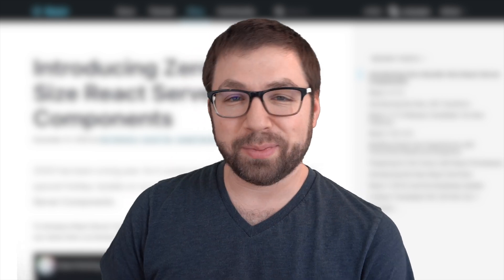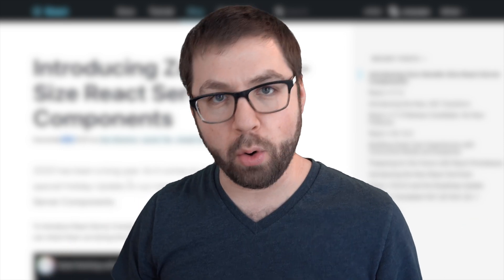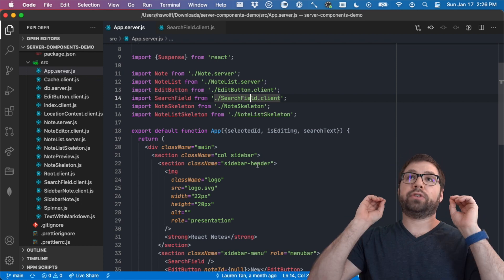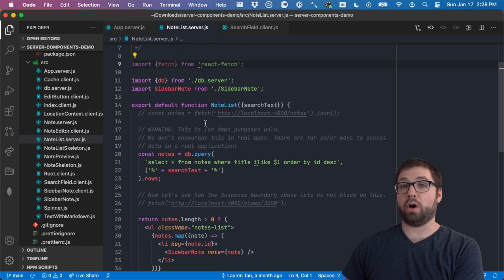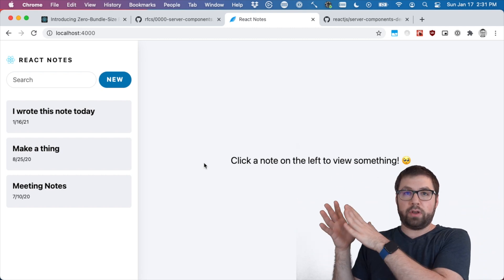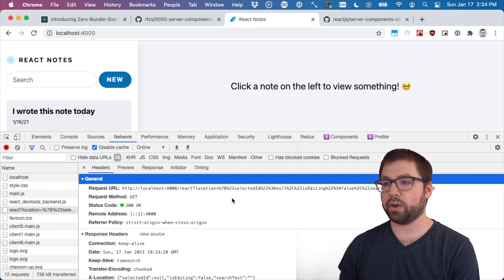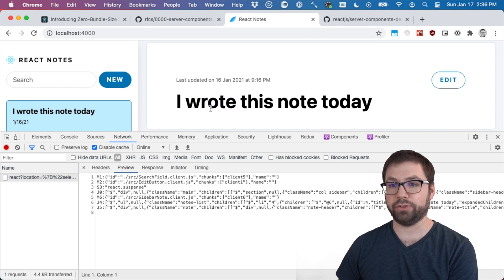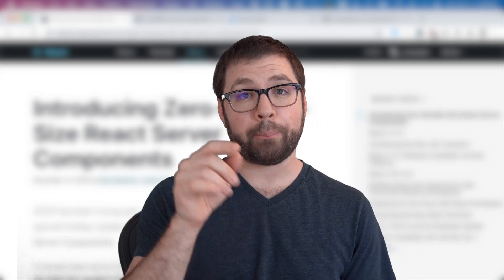What is React Server Components? (Don't Worry About It!)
Did you know React Server Components are a thing? They are! They were recently announced by the React team in a blog post

Note: React Server Components are not final and not ready for production!

This video is to get you up to speed on what they are and why you may want to care. But really, you don't need to care.